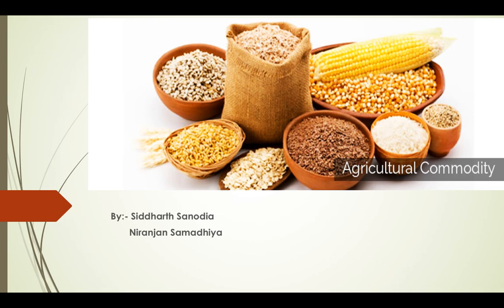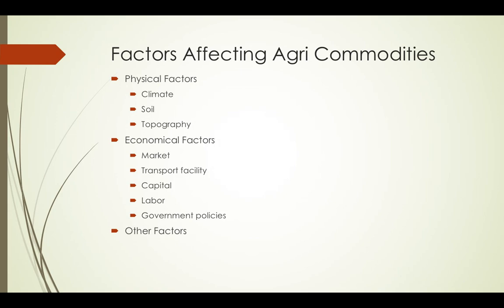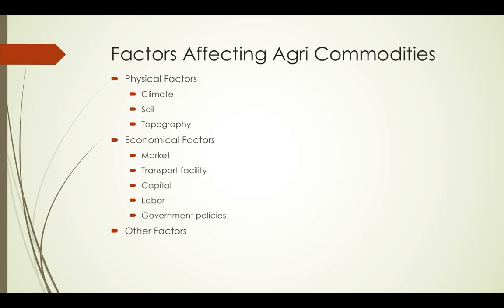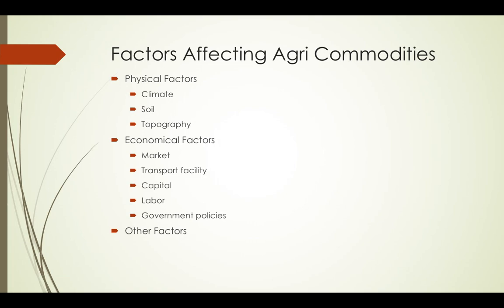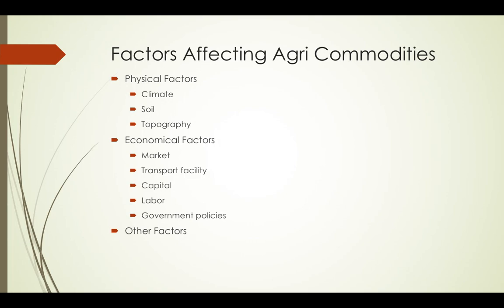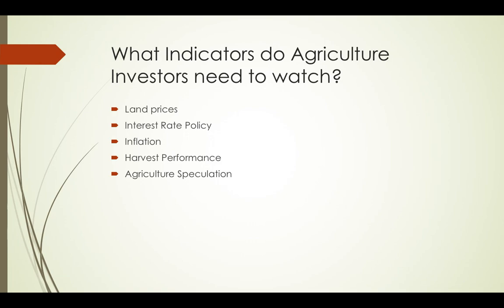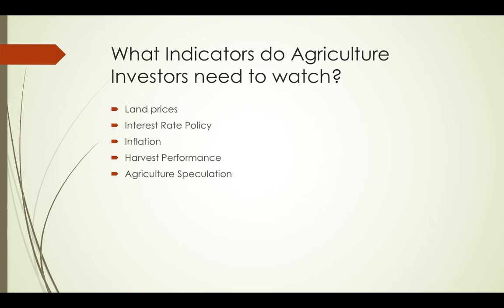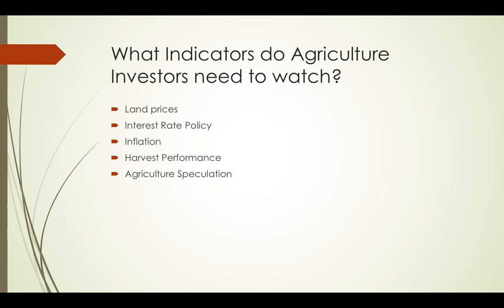Factors affecting Agri commodities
In this video we are trying to show the factors which affect the Agri Commodities